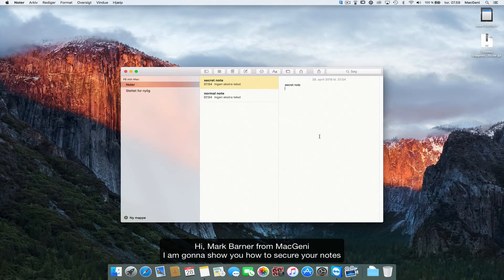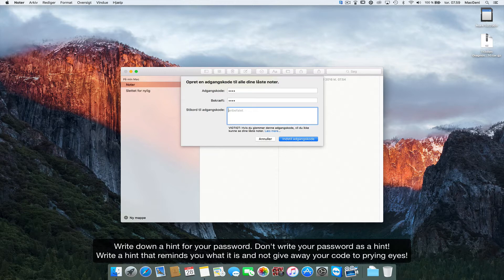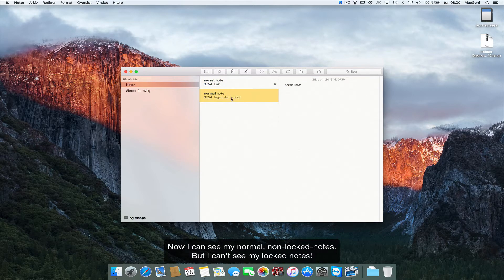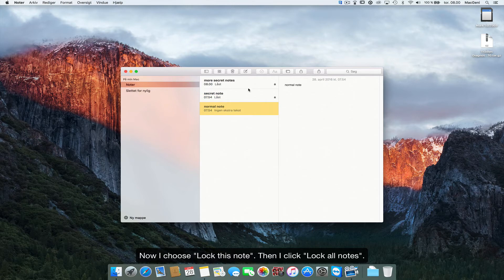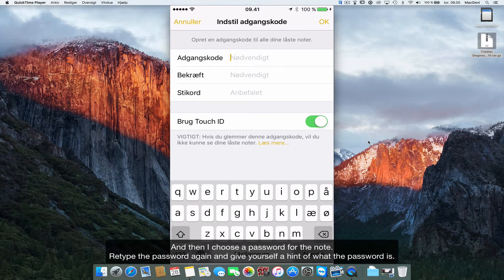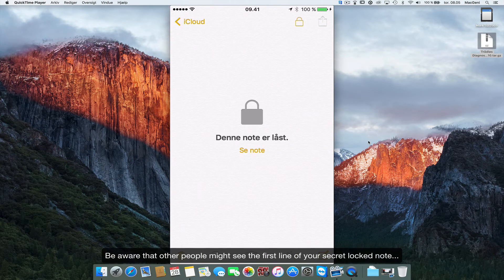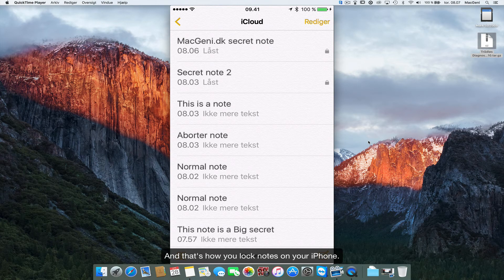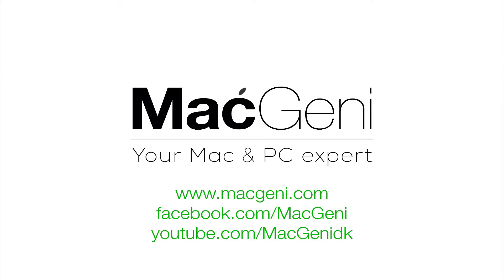How to lock and secure notes in iCloud on Mac and iPhone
Mark Barner from MacGeni.dk teaches you how to secure and lock your secret notes away from prying eyes on your iphone, ipad and mac. It’s very easy. You need El Capitan OS X on your mac and iOS 9 on iPhone and iPad to do this.

This is a great way to hide notes from people who spy on your phone. You can also define your very own password but remember to write it down or give yourself a good password hint in case you forget the password for apple’s notes app.